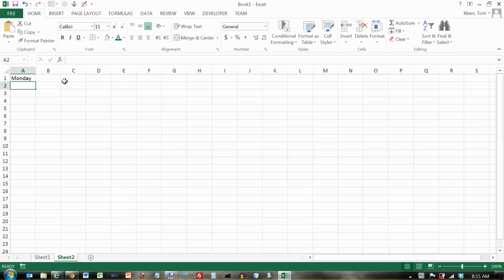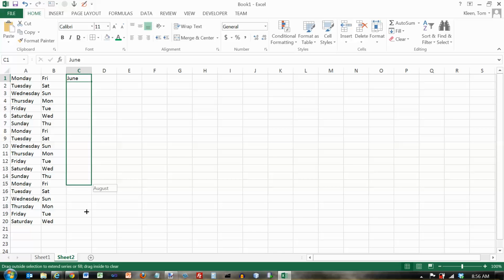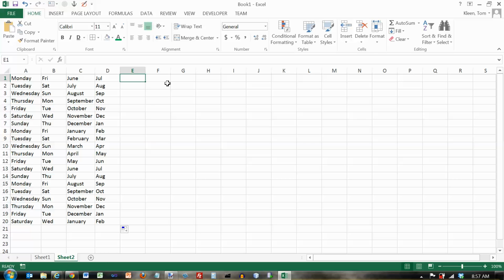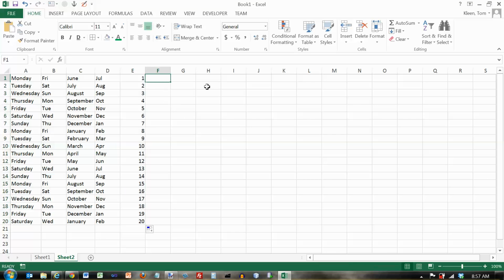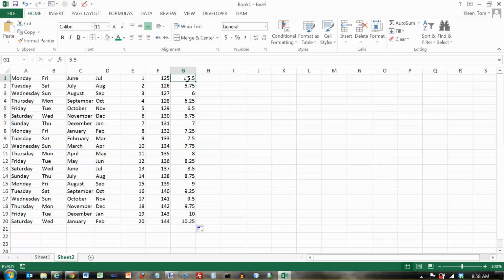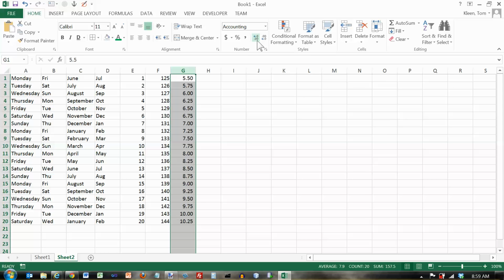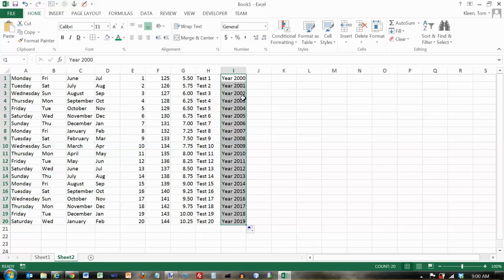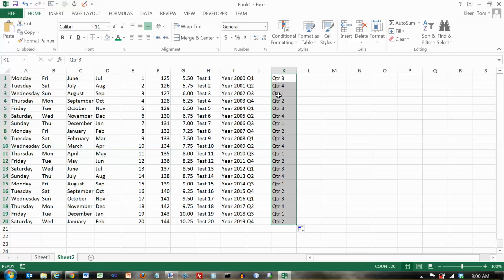Excel 2013 Formulas 04: Autofill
Explains how to use Autofill to fill in Months, Days, or sequences of numbers.